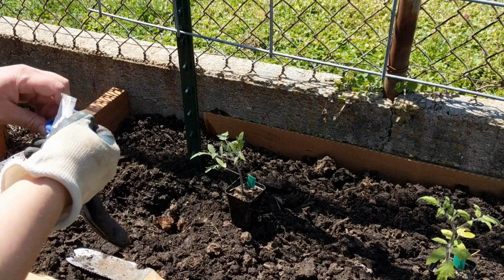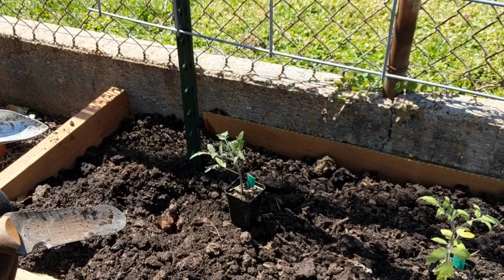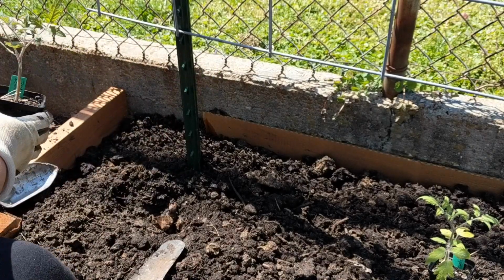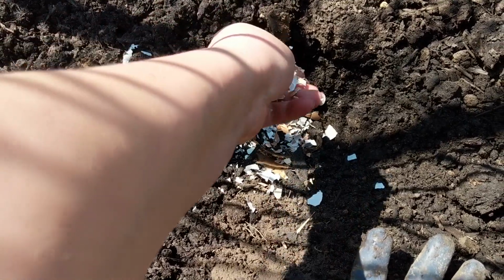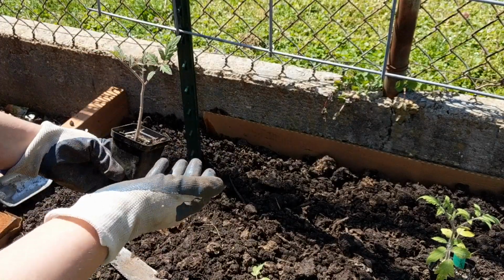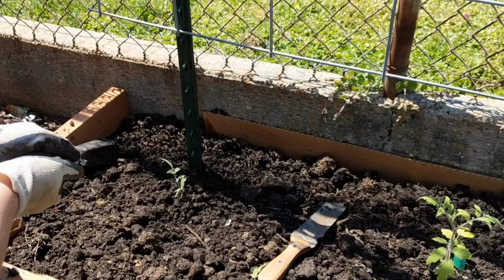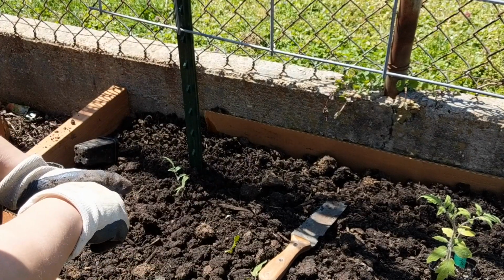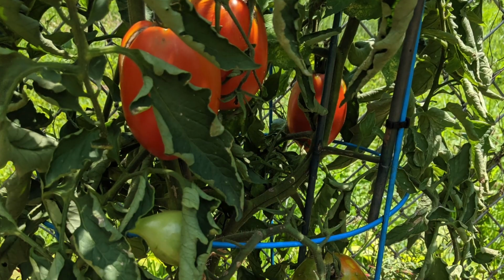How I Plant Tomatoes | Start the garden | Urban Gardening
In The Grey is an urban home in St. Louis, Missouri. We have taken on the challenge of producing and consuming as much of our own produce as possible! If you enjoy gardening or good ole fashioned problem solving, take a look at our channel.